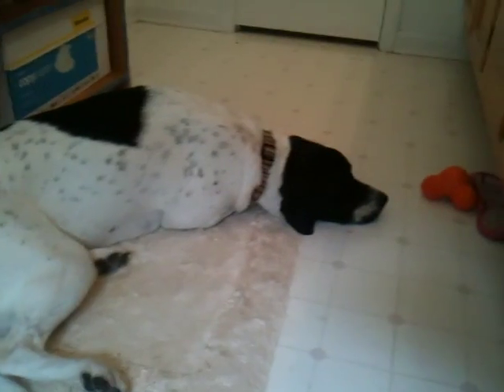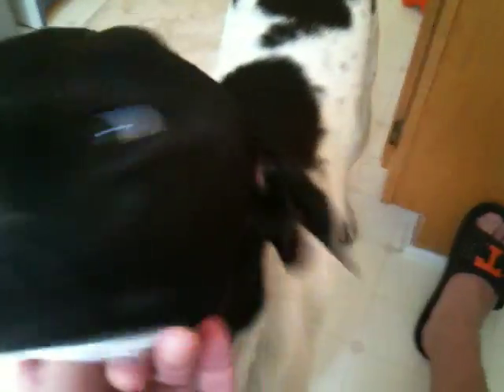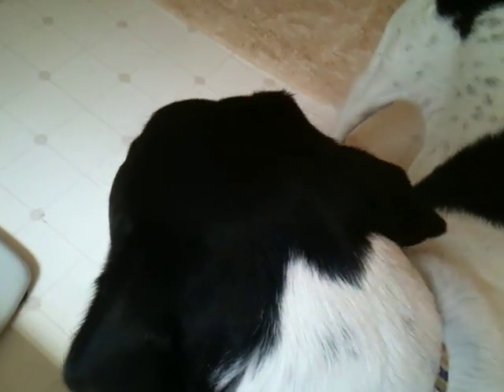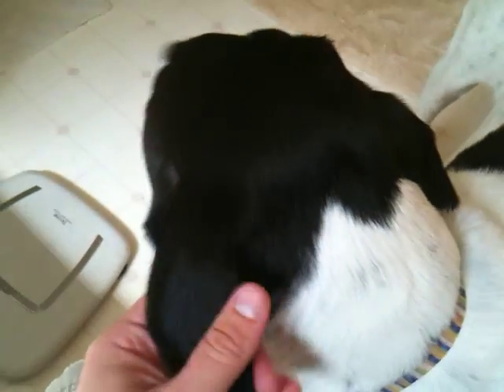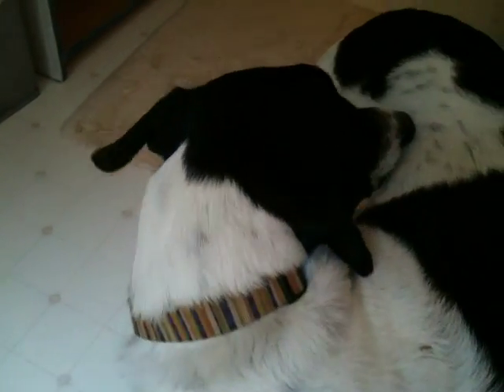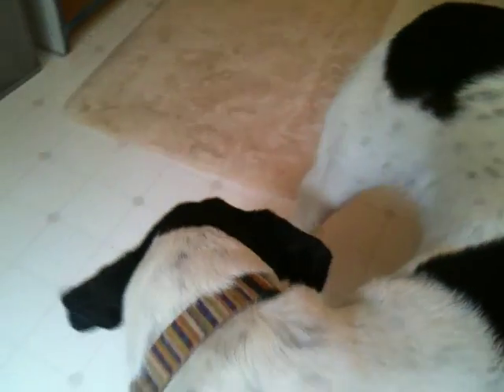Dog Botfly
The genus Cuterebra parasitizes household pets even in North America! Glad they don't like the taste of me...